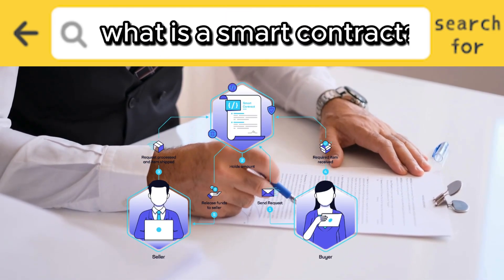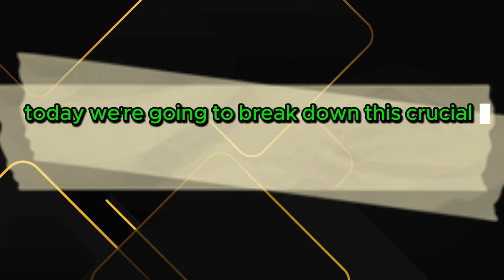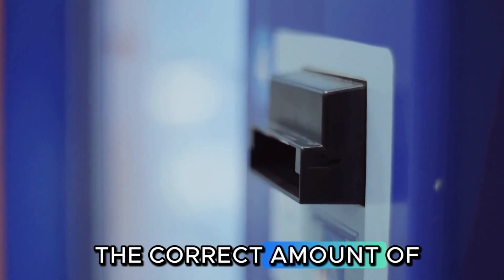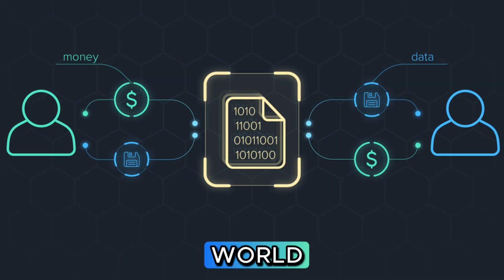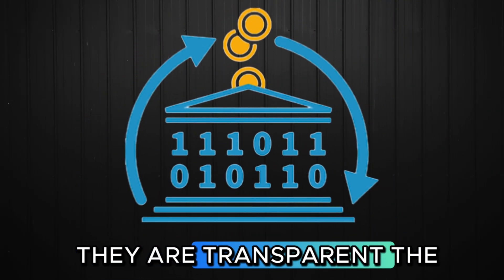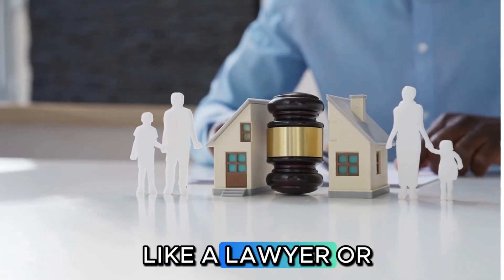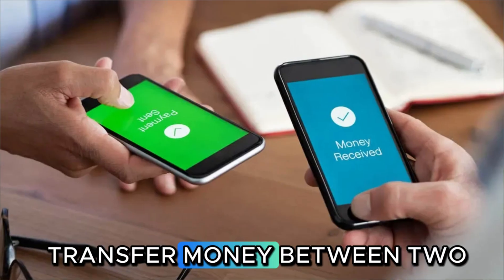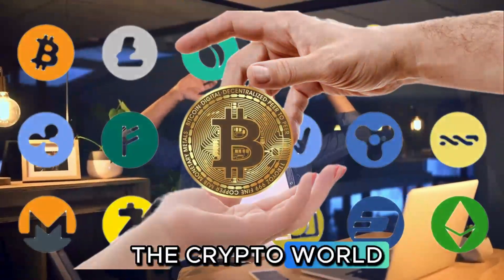What is a Smart Contract? (The Vending Machine of Crypto Explained!)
Ever wondered how agreements are made on the blockchain? In this video, we dive into the core concept of Smart Contracts!

Learn how these self-executing digital agreements remove the need for middlemen, providing transparency, security, and efficiency. We use a simple vending machine analogy to explain exactly how they work and explore some real-world use cases.

In this video, you'll learn:

The simple definition of a smart contract.

The core principles of transparency, immutability, and trustlessness.

How smart contracts are used in the real world.